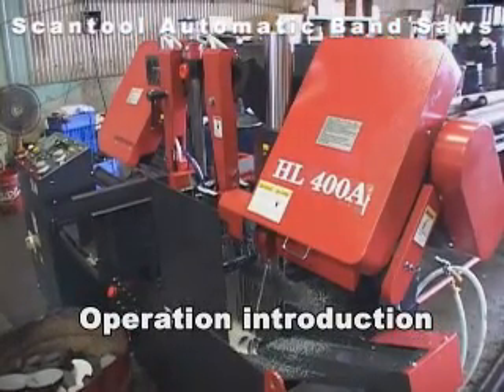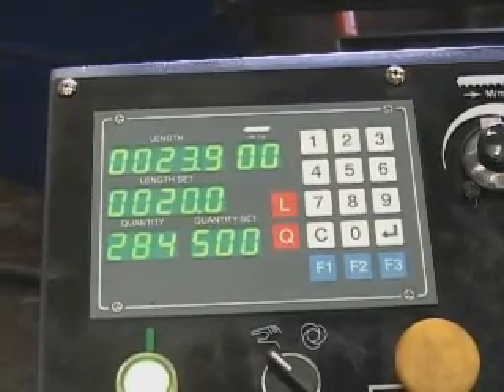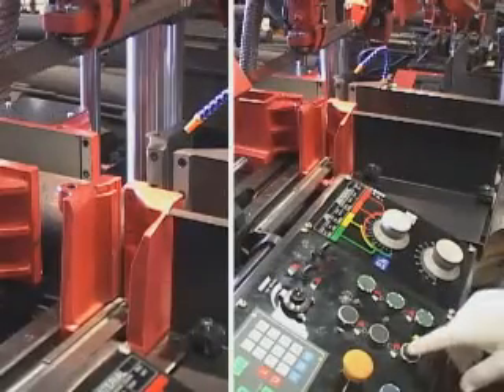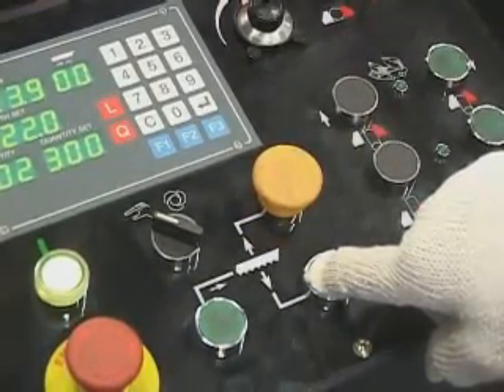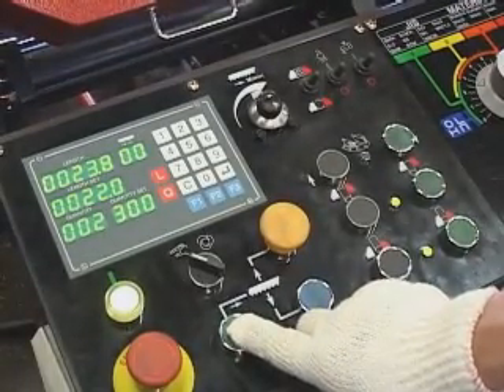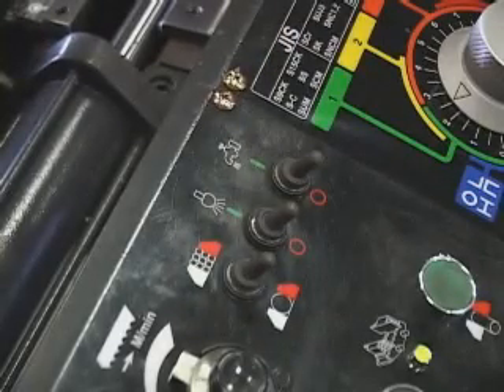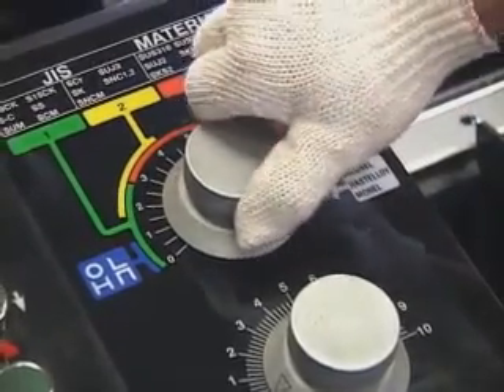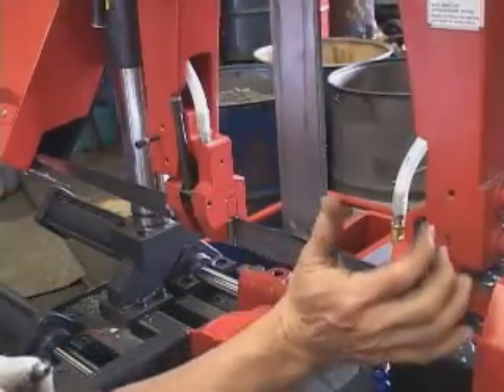Scantool Automatic Band Saws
Scantool automatic industrial bandsaws with CPU control for cutting solid steel, tubes and profiles. Is delivered with hydraulic clamping device and hydraulic feed both vertical and horizontal. The accuracy is under 0,01 mm for feeding and cutting.